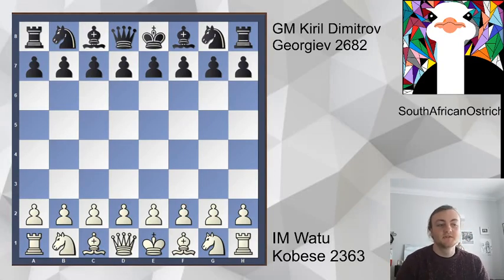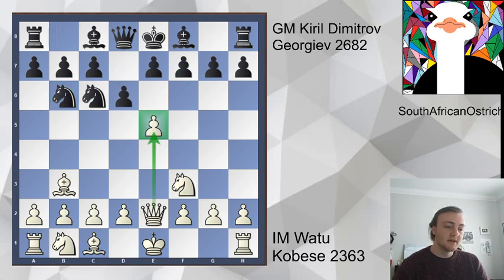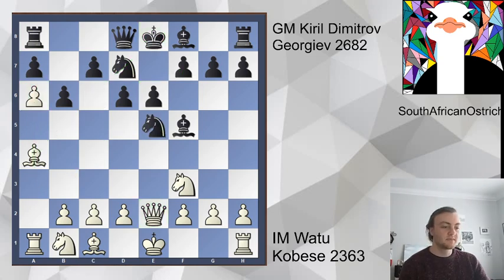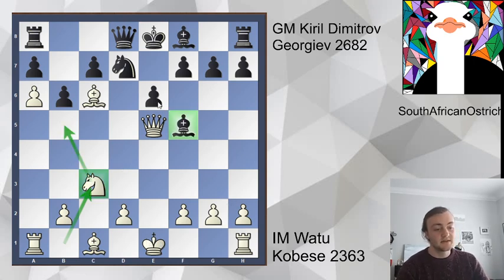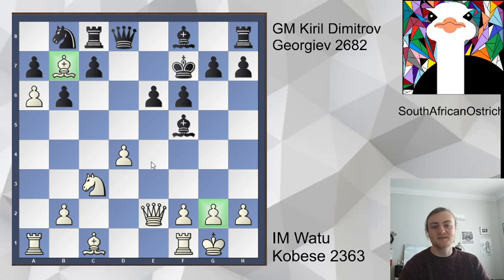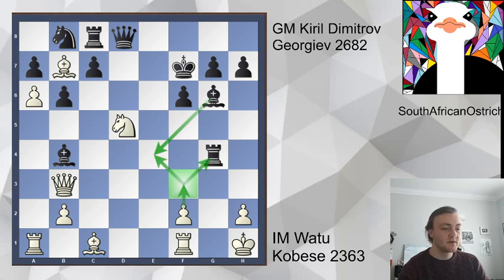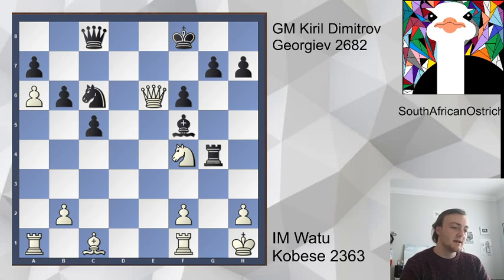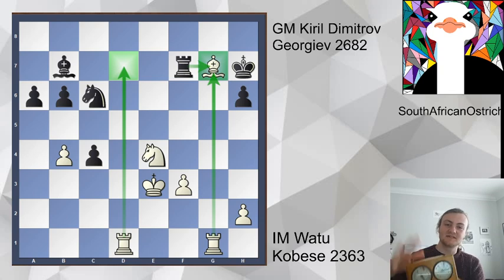Outplaying his opponent from the Get Go: IM Watu Kobese vs GM Kiril Dimitrov Georgiev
What did you think of IM Watu's novelty in the Alekhine?